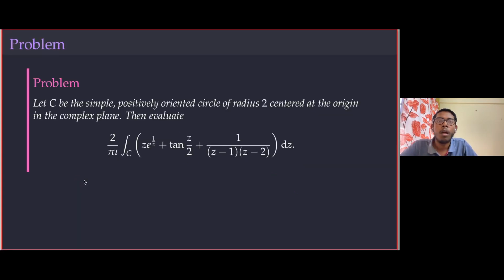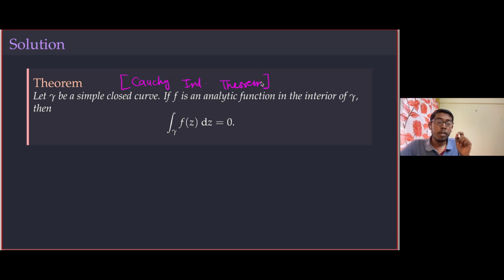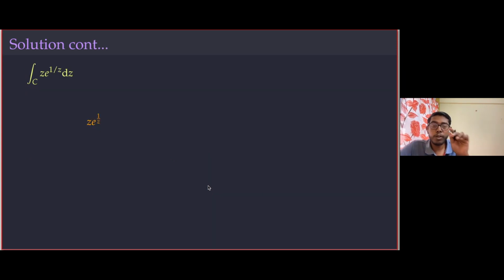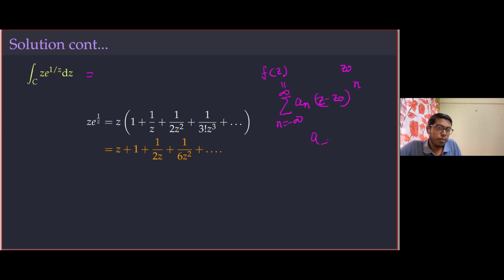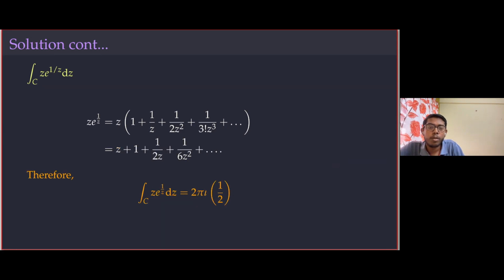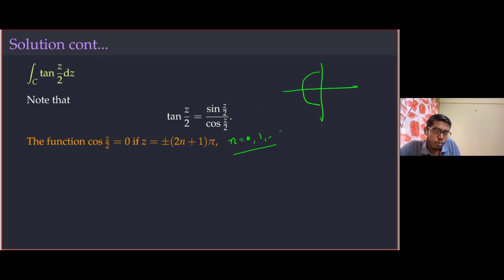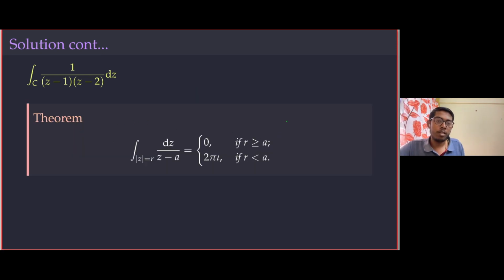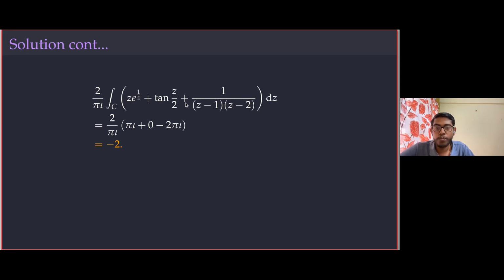Daily Problems in Mathematics (25th April 2023) Complex Analysis (English) (GATE)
Today the problem is in the complex analysis.  We will discuss an integral. This uses three different results.

integral ze^(1/z) + tan(z/2) + 1/(z-1)(z-2)

0:00 Introduction
0:24 Problem and explanation
1:05 Solution